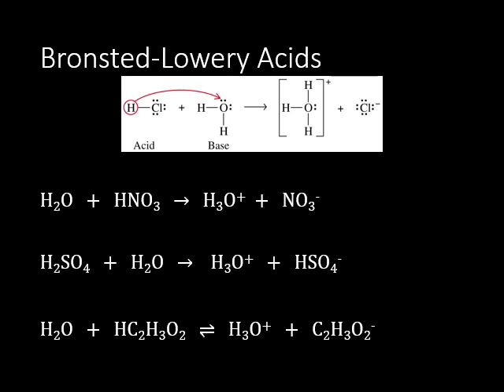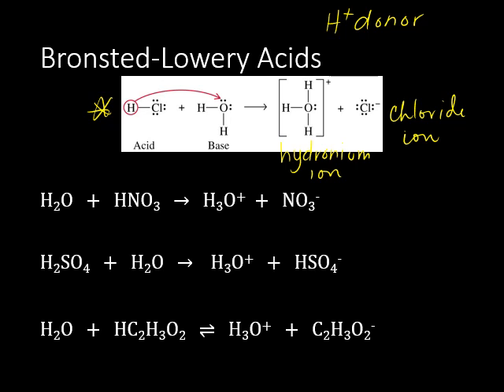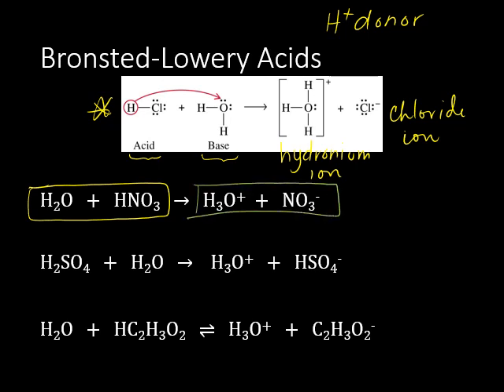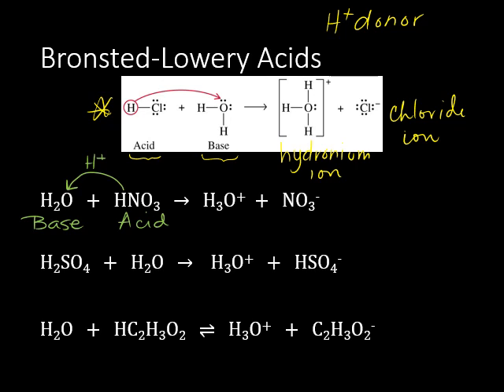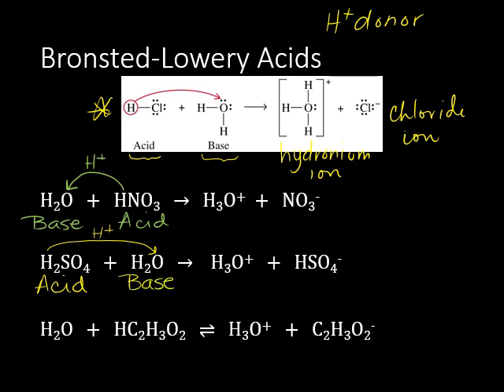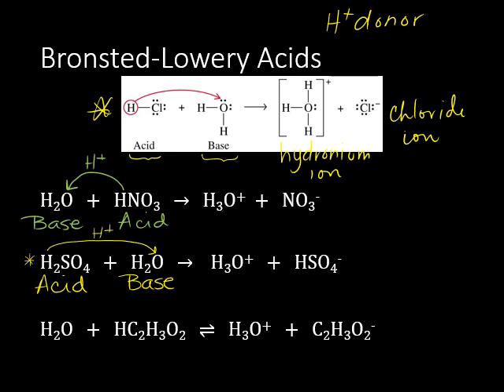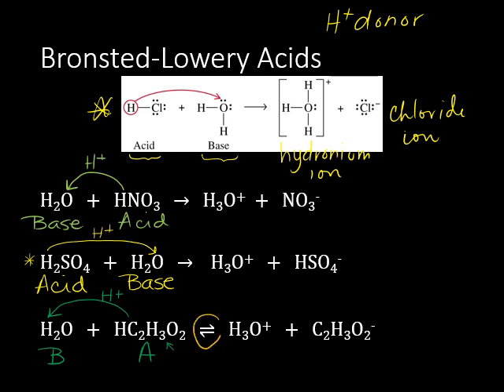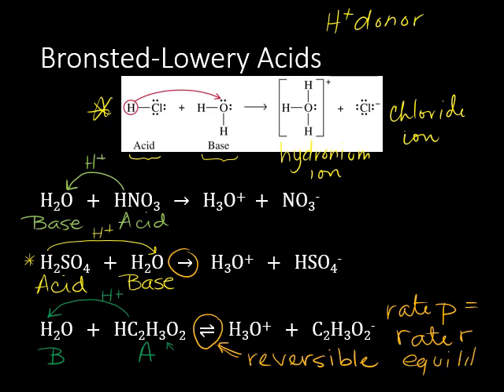Bronsted Lowery Acids